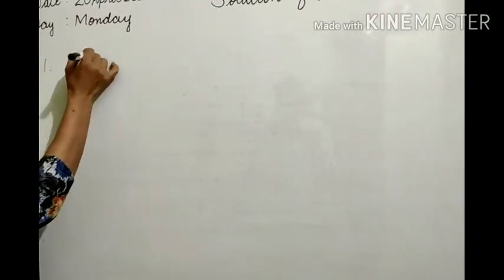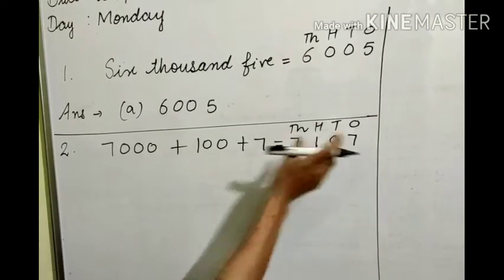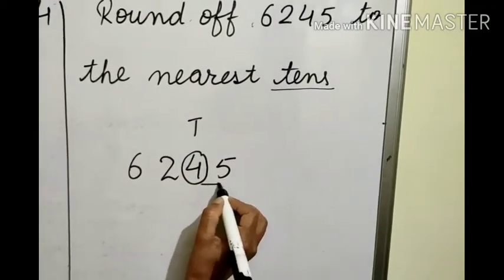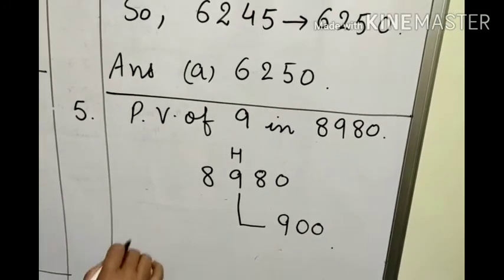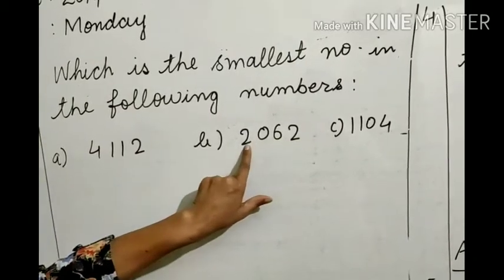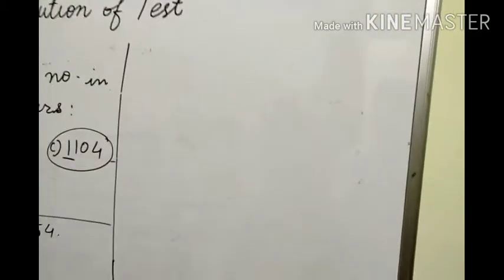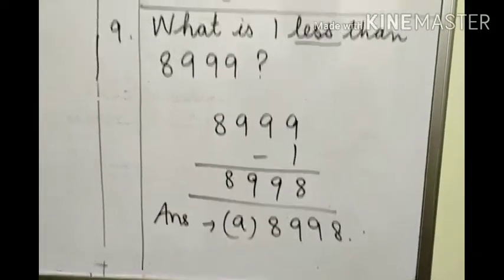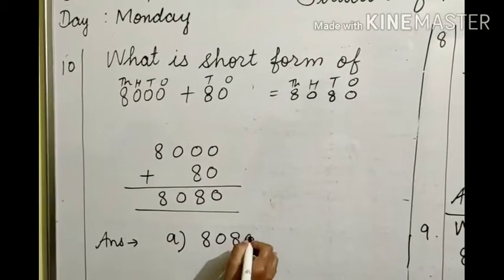Solution of Maths test, Class-3